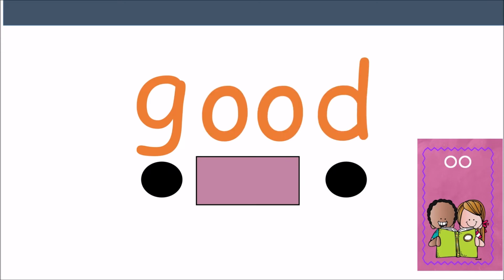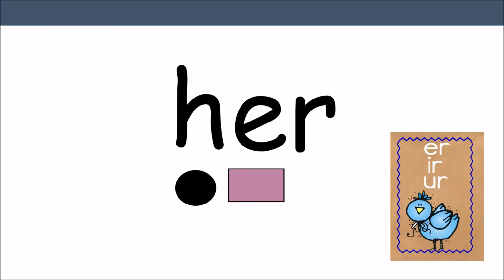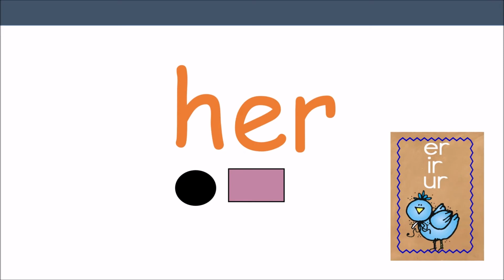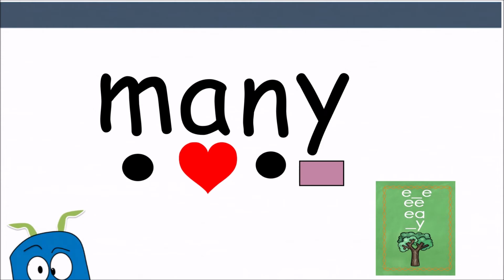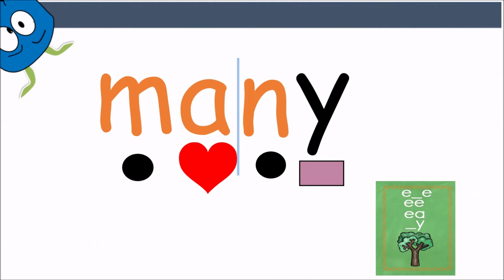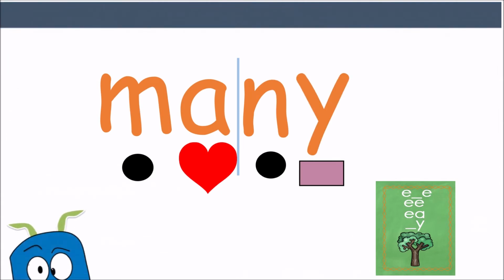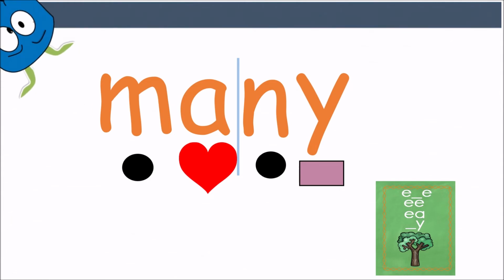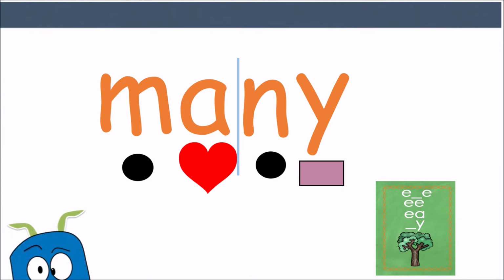Heart Words List 4 Orthographic mapping and Science of Reading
Learn the high frequency (sight) words using orthographic mapping strategies, the science-based heart word method teaches students to sound out the parts of irregular words that do follow phonics rules.  Students then only need to learn a small portion of the word that is the “tricky part” by heart. Some of the "tricky parts" are also sound spelling patterns that the students will eventually learn.

Words in this list:
good, her, little, many, now, of, some, there
Orthographic mapping
Science of Reading
Dyslexia orthographic
Phonics
Phonemic awareness
High frequency words
Sight Words
Fry Words
RTI
Reading intervention